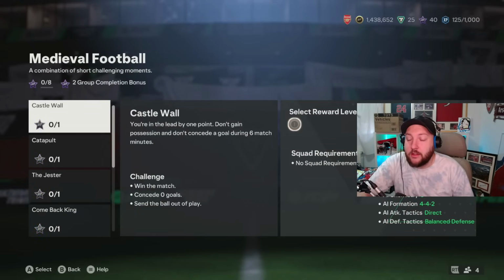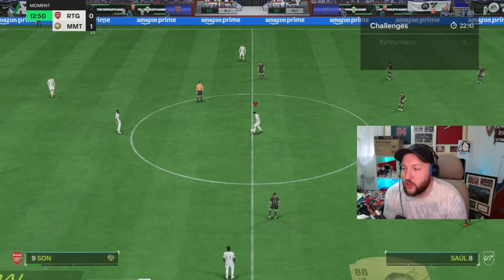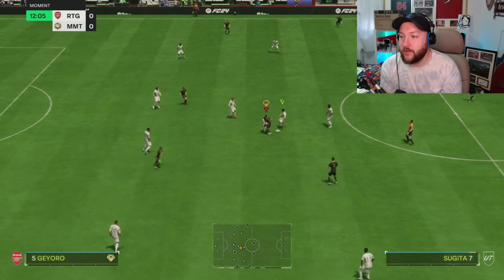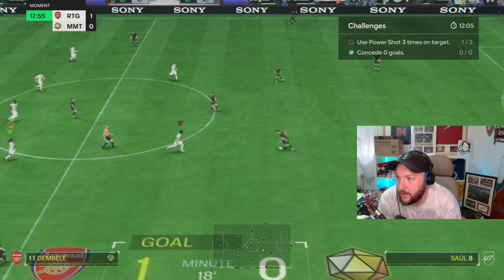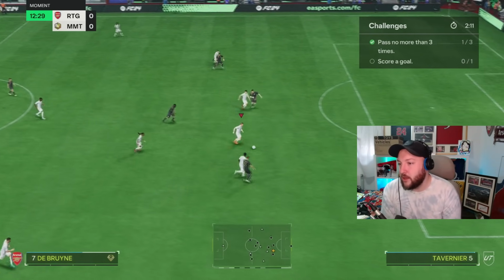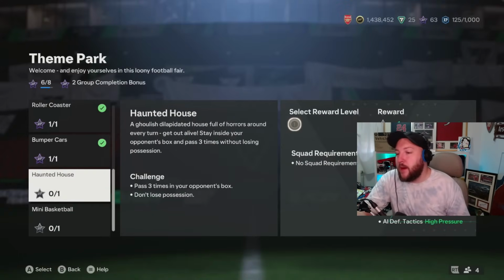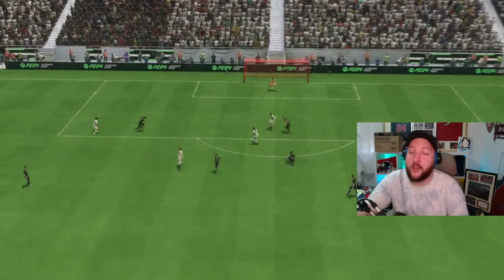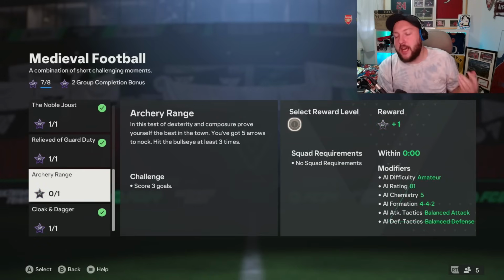How to COMPLETE ALL FOOTBALL FRENZY MOMENTS in EA Sports FC 24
In this video i show you how to complete Castle Walls. Table tennis.
Come Back King. The Noble Joust. Archery Range. Tornado! all in Ea Sports FC 24 Moments.